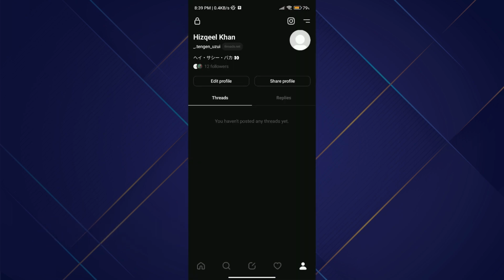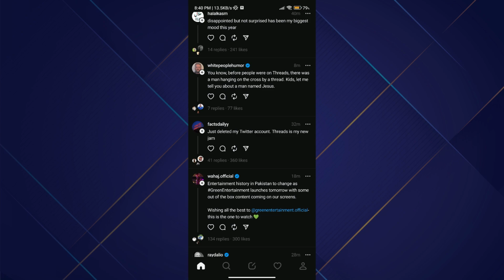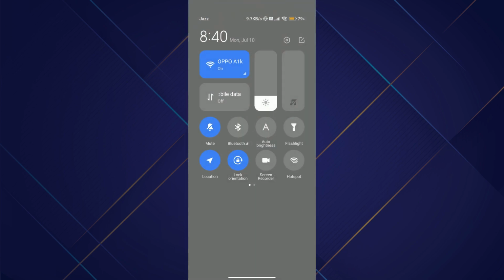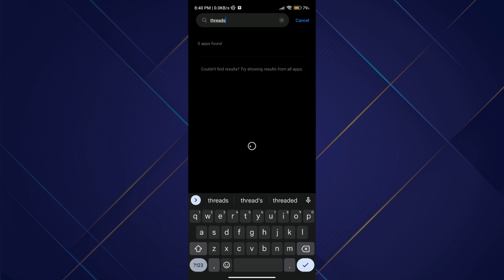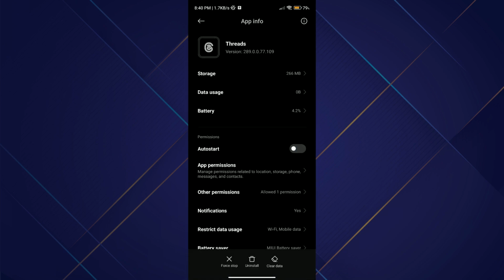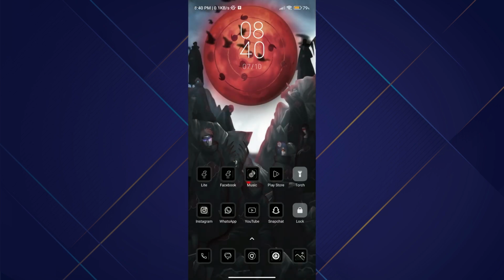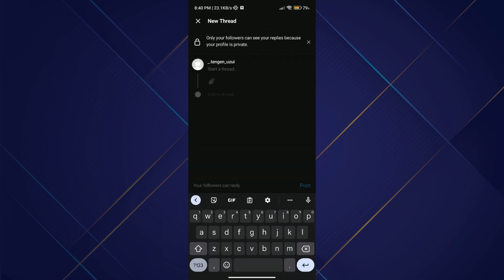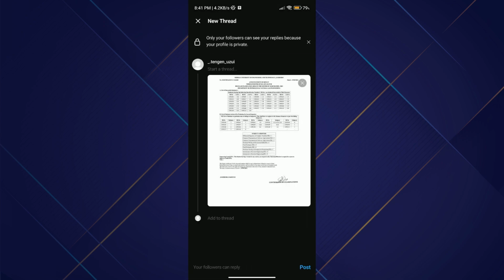How To Post Photos And Videos On Threads - Full Guide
In this video I'll show you How To Post Photos And Videos On Threads . The method is very simple and clearly described in the video.